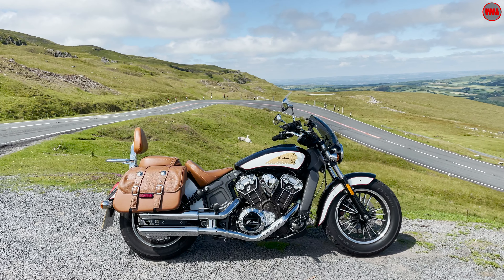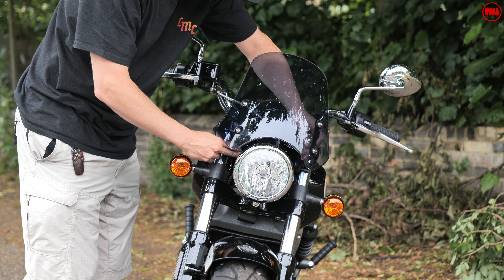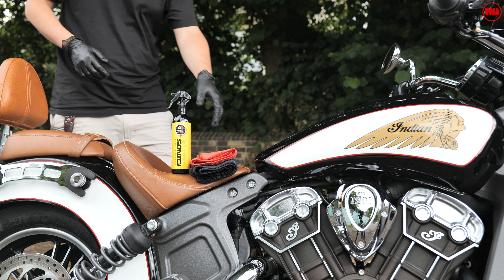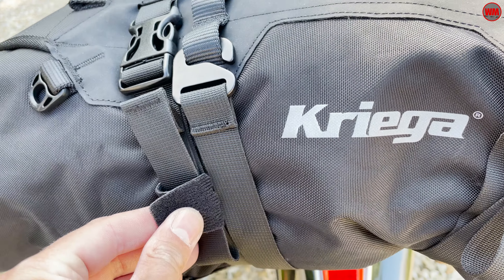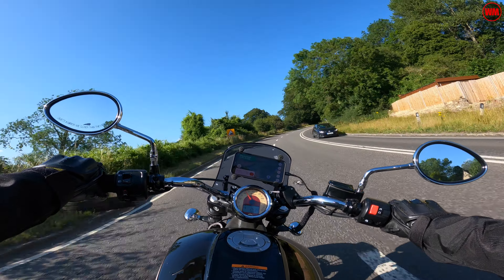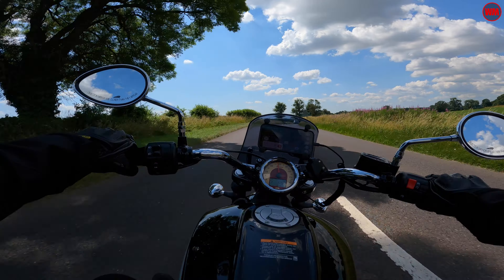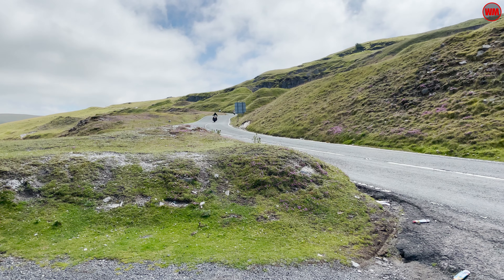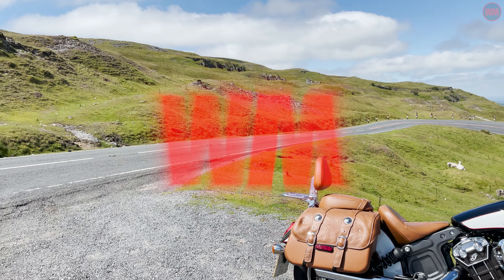Indian Scout | Two Up Touring Review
Recently we took the Indian Scout on a 1000 mile two-up tour around Wales. If you want to know what the Indian Scout is like with a pillion, hopefully, this video review will tell you everything you need to know.

Chapters:
0:00 Introduction
3:15 Preparation and Accessories
9:20 Luggage Set up
12:50 Two-up Handling and Performance
20:48 Comfort and Ergonomics
23:20 The Indian Experience
24:21 Final Thoughts

Grip Puppies: